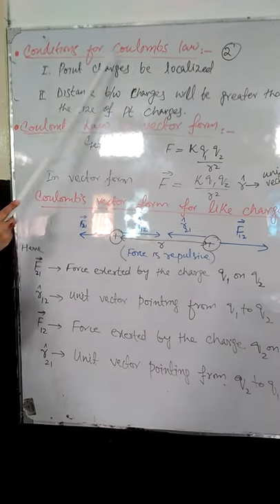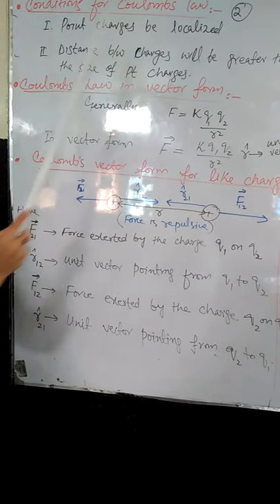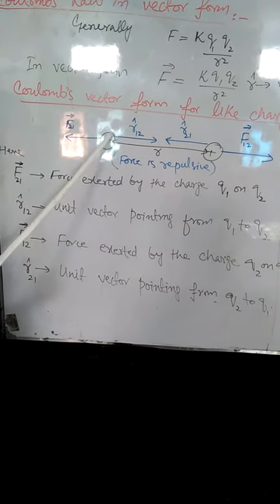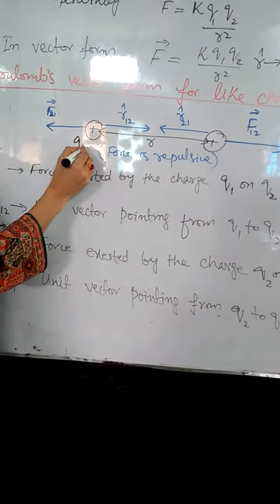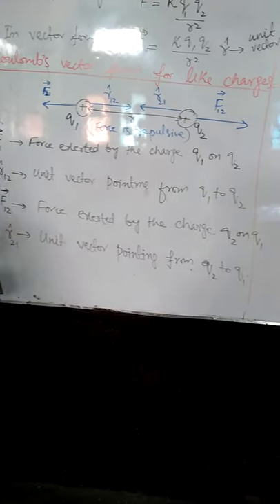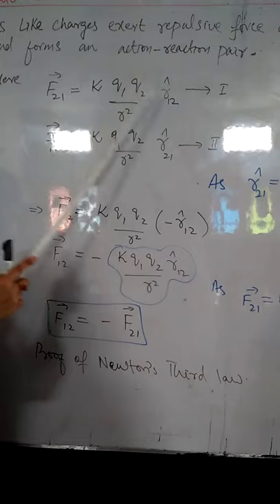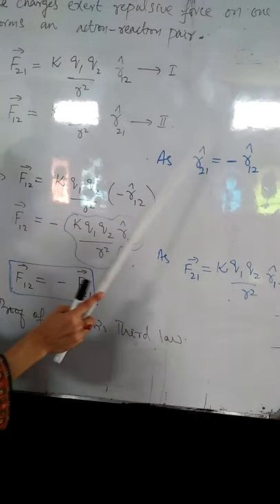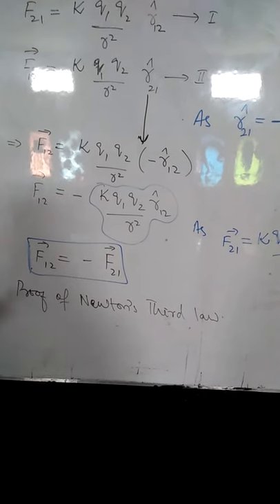lecture #1.4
Conditions for Coulombs Law & Newtons 3rd Law